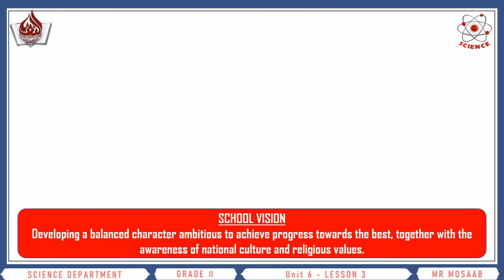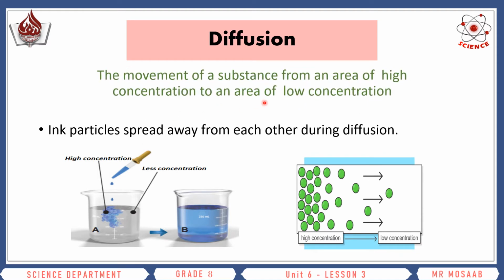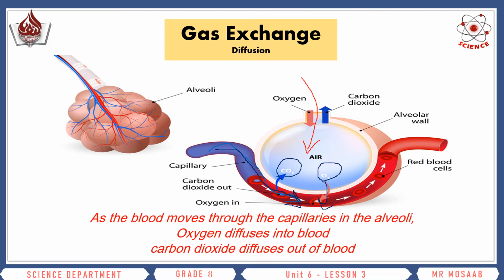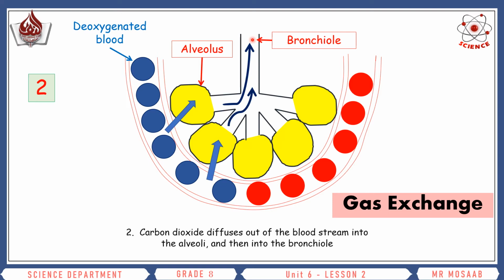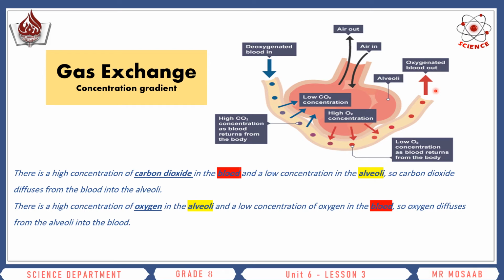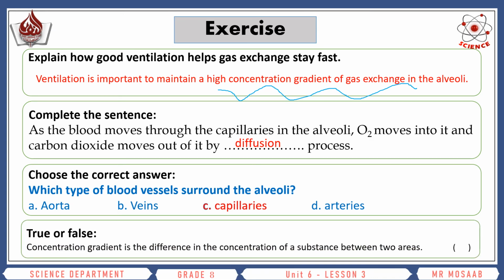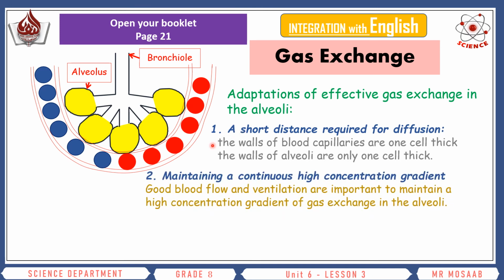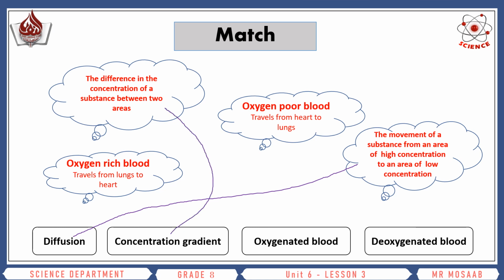Science Grade8 2ndMid Week 5 Day 1 & 2 28th Jan Unit 6 Lesson 3